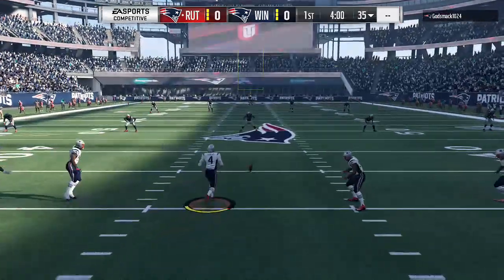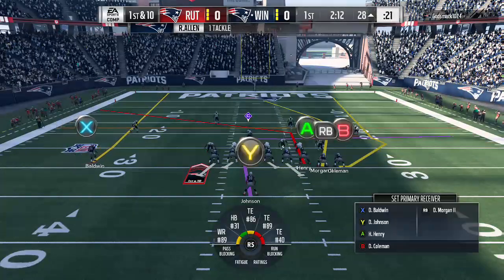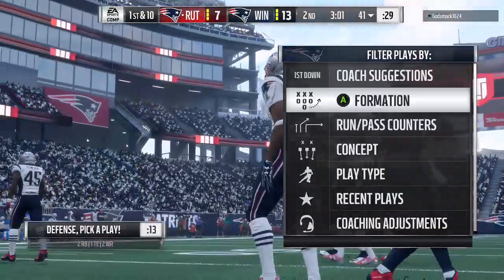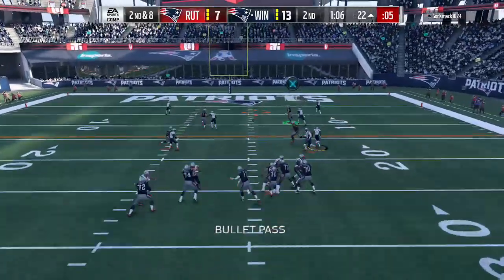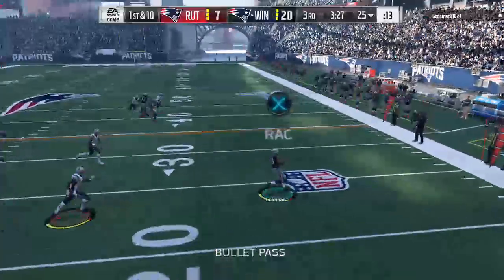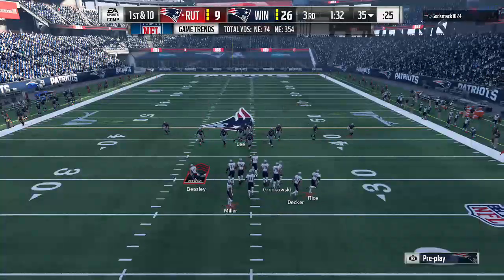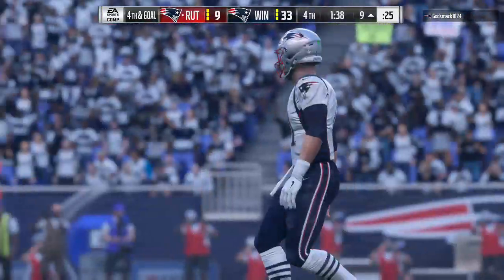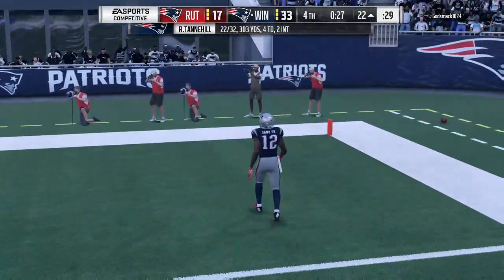MADDEN 18 MUT SEASONS | MAD PICKS!!! | M.E. Sports Online | XBOX | LDASHWIN5TH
MADDEN 18 MUT SEASONS | MAD PICKS!!!